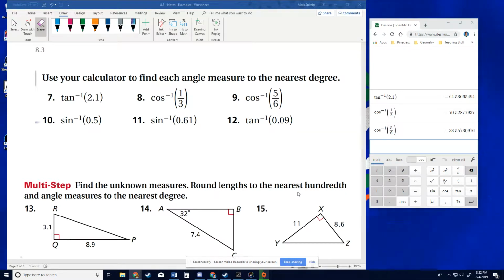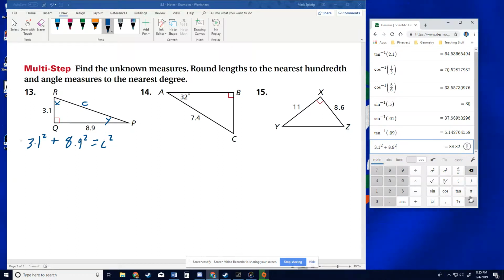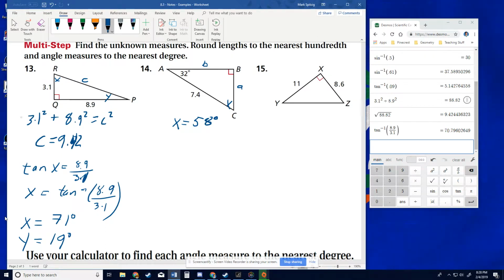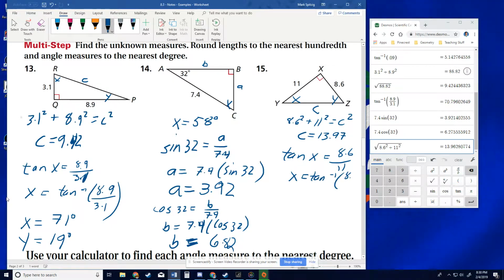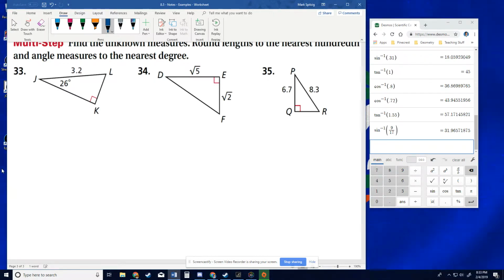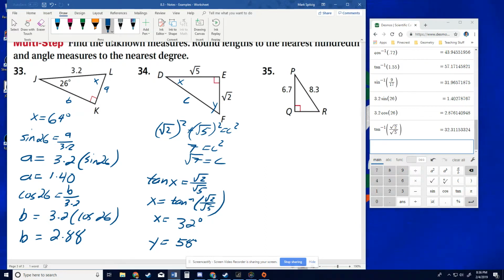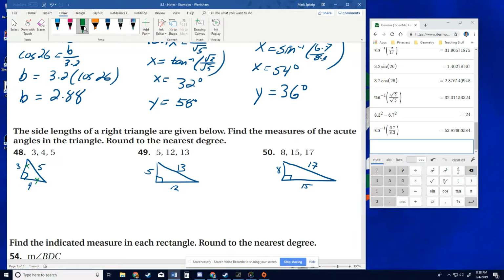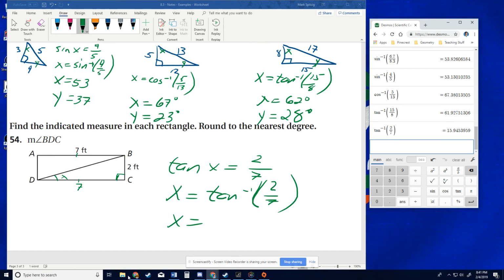KEY - 8.3 - Worksheet - Geometry